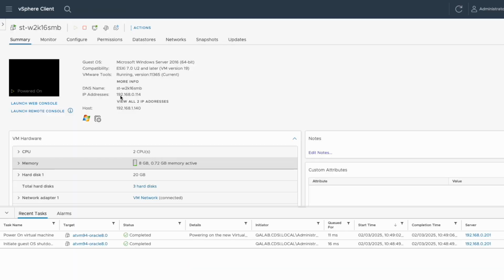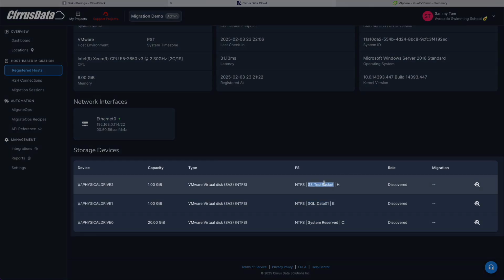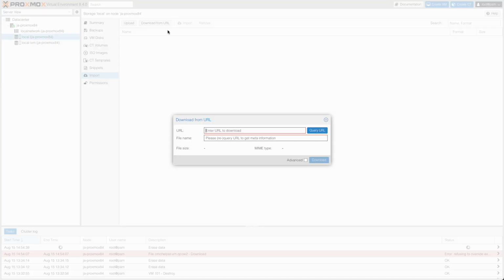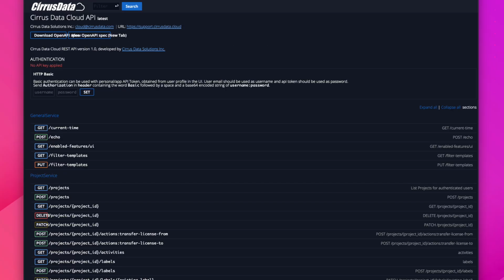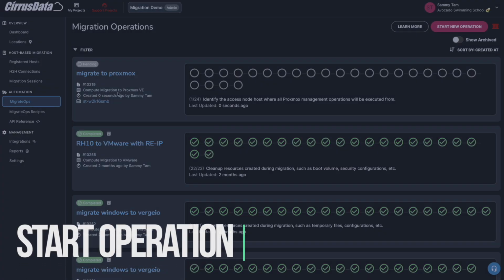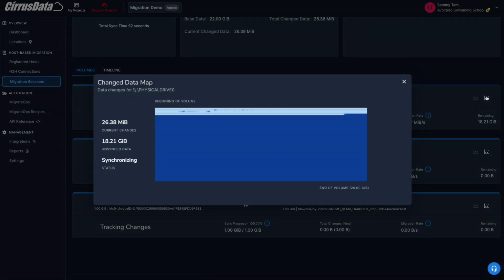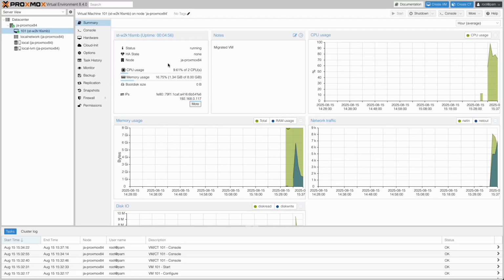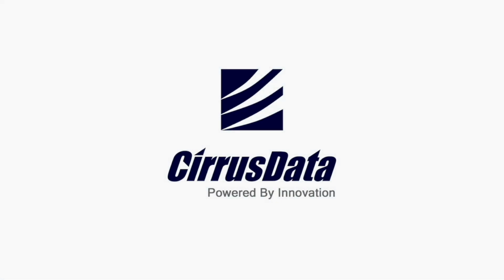SEE IT IN ACTION: Automated Compute Migration - VMware to Proxmox VE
In this technical walkthrough, discover how to migrate live virtual machines from VMware to Proxmox Virtual Environment using Cirrus Migrate Cloud and MigrateOps. This step-by-step demo showcases how Cirrus Data's SaaS-based solution automates the entire migration process while delivering enterprise-grade capabilities at open-source economics. You'll see how to:

- Install Cirrus Migrate Cloud (CMC) on any source host
- Use MigrateOps to define compute, network, and automation settings in a simple YAML file
- Migrate workloads from VMware without relying on snapshots
- Automatically configure KVM drivers, guest agents, and post-cutover customizations
- Complete the entire migration with no manual reconfiguration or disruption

This video demonstrates how your data stays fully within your environment at all times, enabling secure, efficient, and reversible migrations to the powerful open-source Proxmox platform.

Whether you're modernizing infrastructure, optimizing costs, or moving from proprietary to open-source virtualization, this video shows how to transition to Proxmox VE quickly and safely with Cirrus Data's enterprise-grade automation.

00:00 Introduction
00:11 Source Environment - VMware
01:26 Destination Environment - Proxmox Virtual Environment
01:59 Installing Cirrus Migrate Cloud
02:43 MigrateOps Introduction & Automation Benefits
03:35 MigrateOps Configuration Reference
04:16 CMC Helper VM Image
05:23 Network Configuration & Static IP Setup
06:02 Proxmox VE Integration
06:38 Management Access Node
07:02 MigrateOps Configuration
09:25 Operation Starts
10:22 Establishing Host-to-Host (H2H) Connection
11:01 Live Data Migration Starts
11:13 Intelligent Quality of Service (iQoS) in Action
12:04 Migration Cutover Approval Process
12:25 Automatic KVM Driver & Guest Agent Configuration
13:33 Migration Cutover Complete
14:55 Demo Summary & Key Advantages